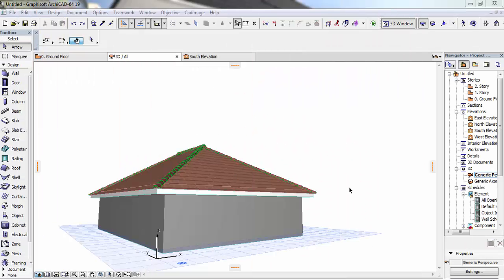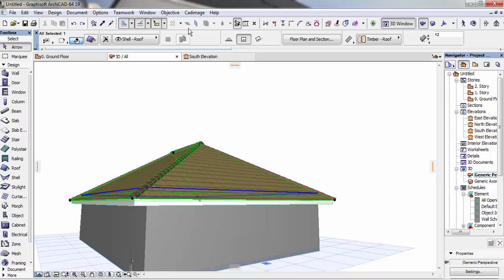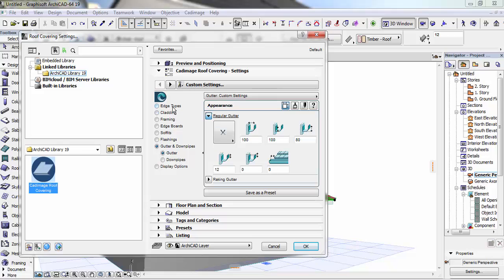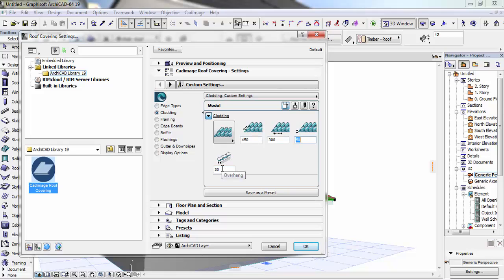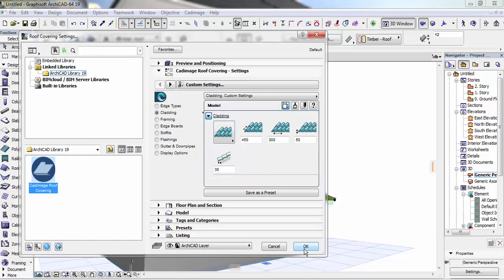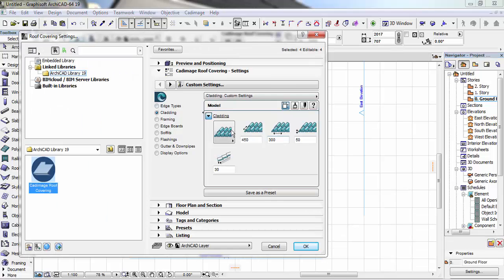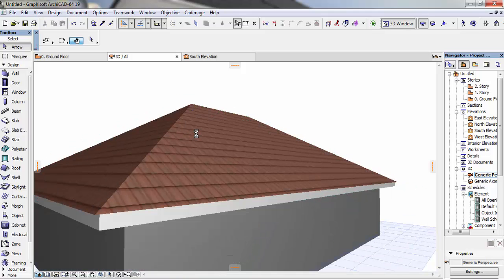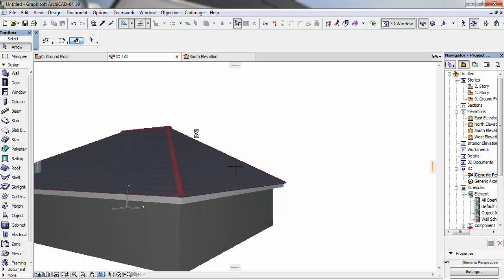How to create Realistic Roof using cadimage in Archicad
This video is to help us on how to make realistic Roof using cadimage in Archicad

Video Content is owned by MJC